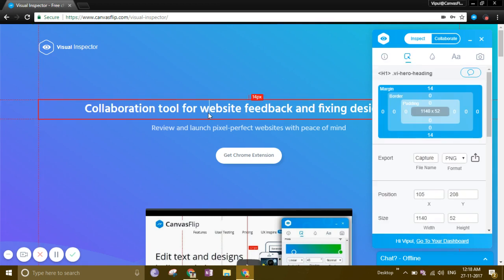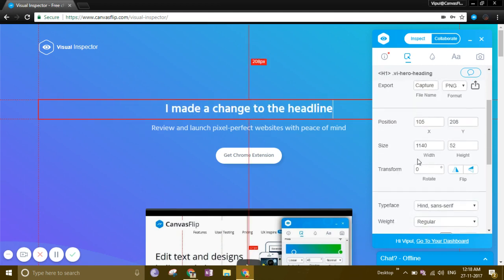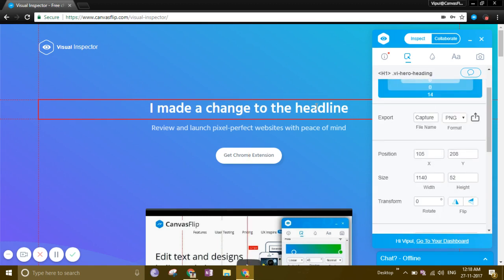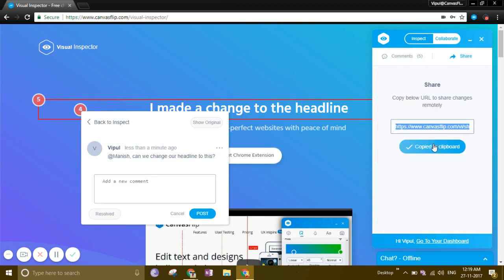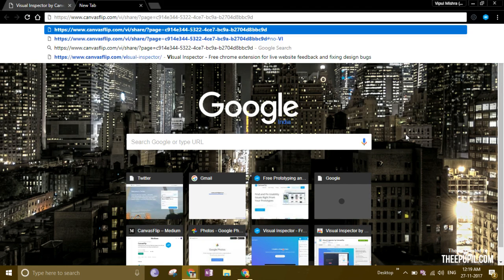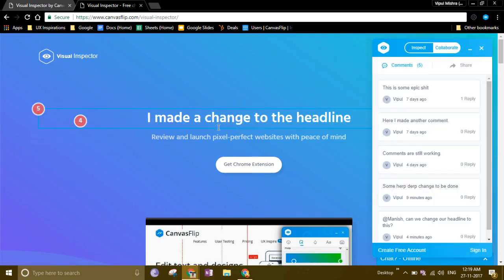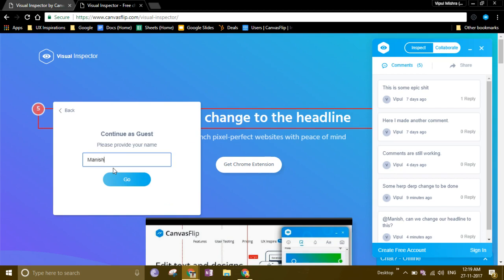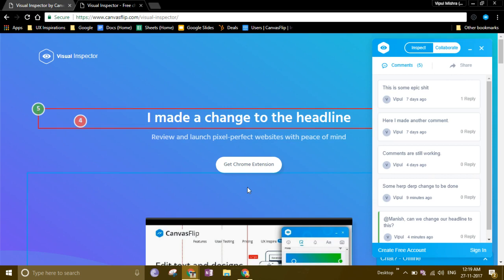Visual Inspector Free Website feedback collaboration and design bug fixing tool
Visual Inspector is a free chrome extension for designers to make changes to live web page.  You can also add comment to the page and invite stakeholders to review this.

Highly recommended for web designers working as Freelance or for design agencies. Get started with Free chrome extension now!!